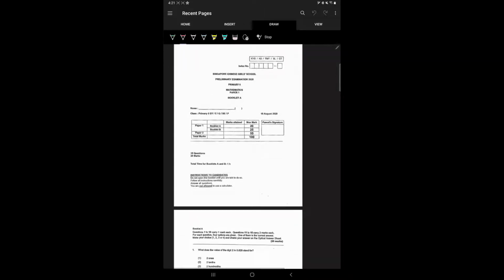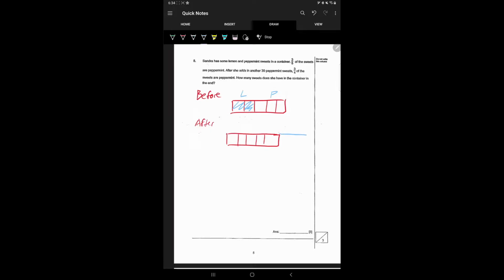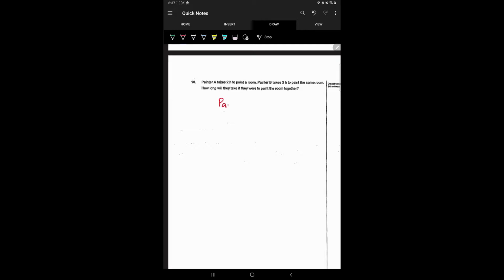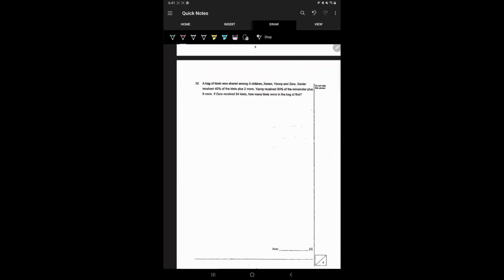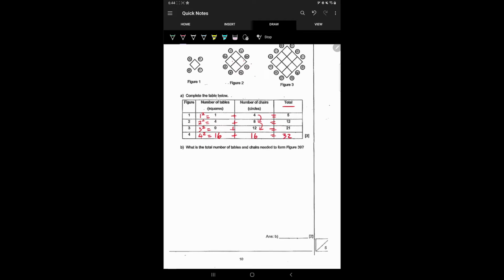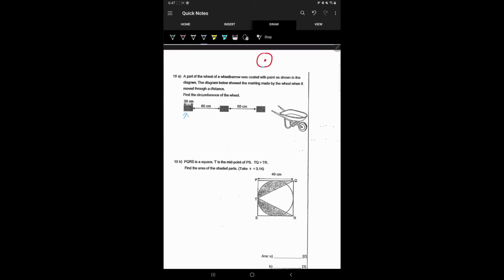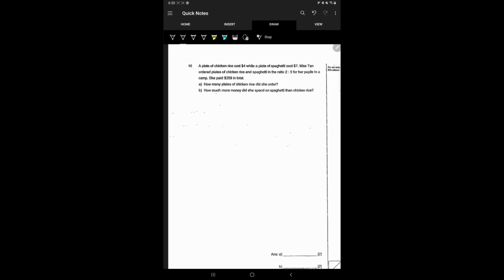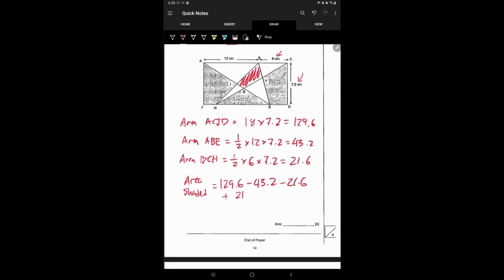[Primary 6 Math Past Year Exam Paper 2020]- P6 PSLE Math Prelims SCGS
For the access to the full P6 Math 2020 SCGS paper and explanation, click on the link to sign up for a free account today

All the best to all who are taking their PSLE this year!

to find and practice other reputable school's past year prelim practice papers.